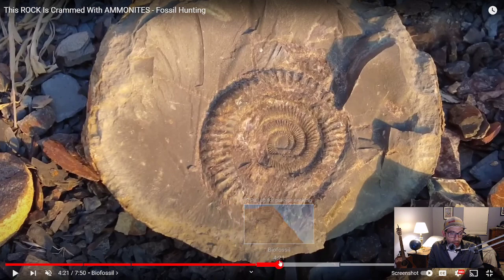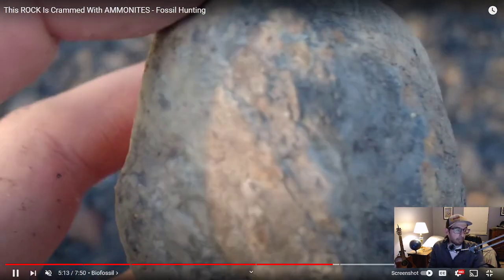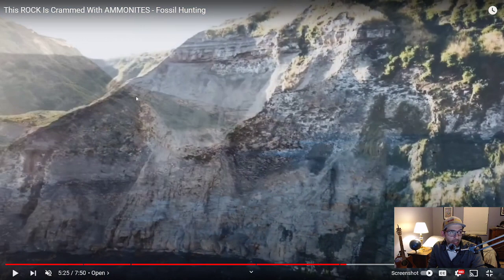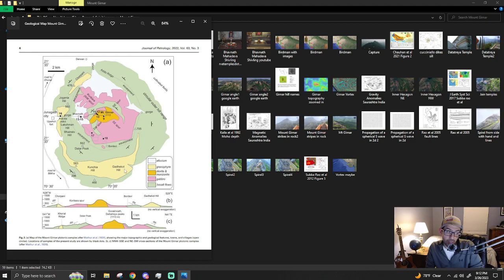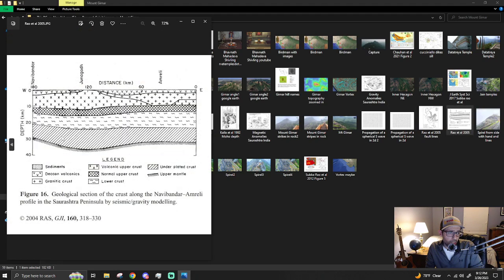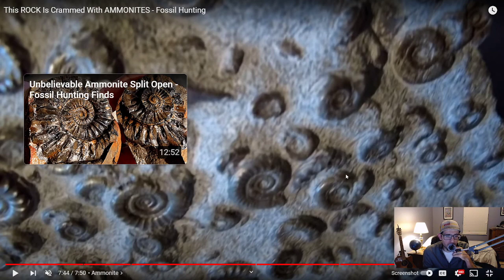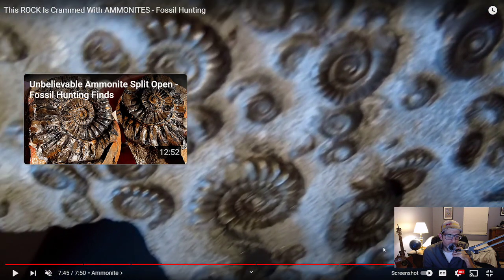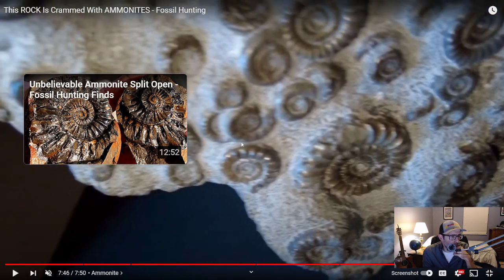Underground Science #202 - A Spiral Arm Galaxy